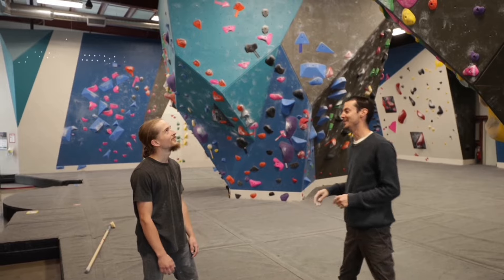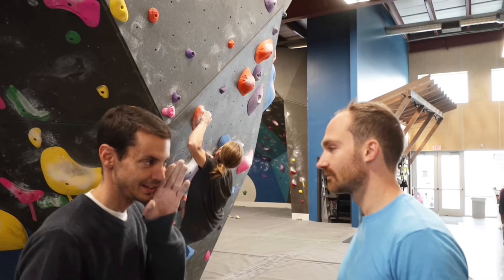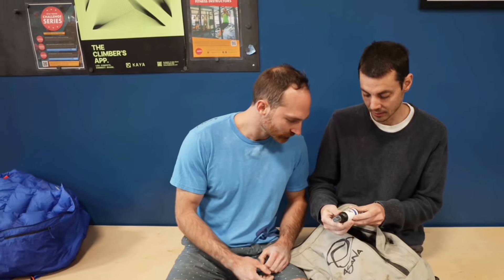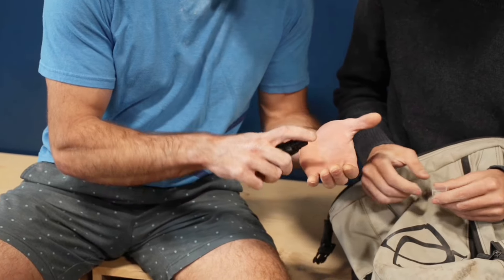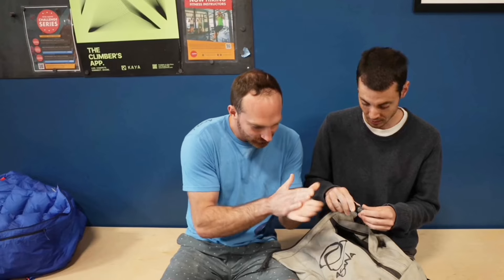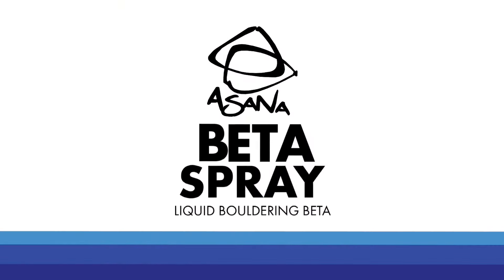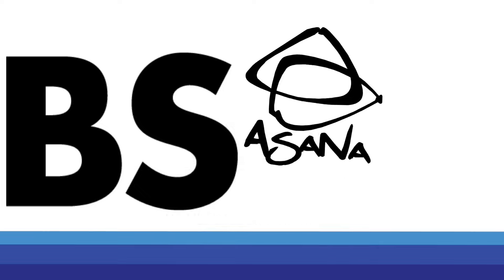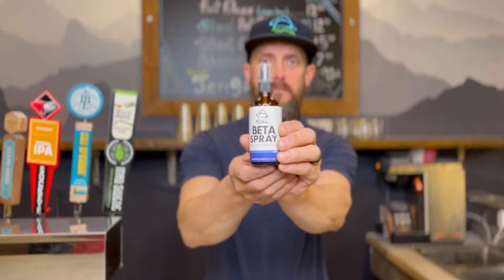Revolutionary New Product: BETA SPRAY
@paulrobinson87 paired up with Asana Climbing to reveal to you a product that will revolutionize this sport that we all know and love. Get ready to get sendy with Beta Spray!

General Sender's Warning: Excessive application of beta spray has side effects that may include providing unsolicited beta, removing shirt & leaving your beanie on, sandbagging routes, peacock campusing, referring to everything as aid, and explosive bouts of screaming "COME ON!"